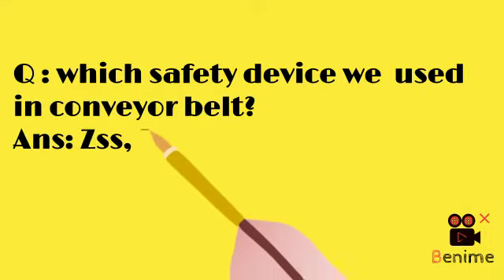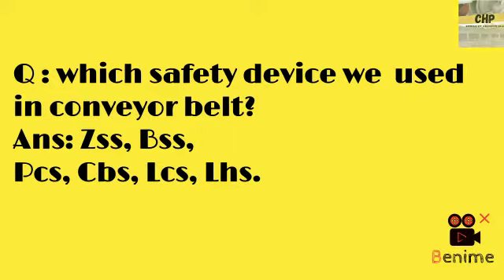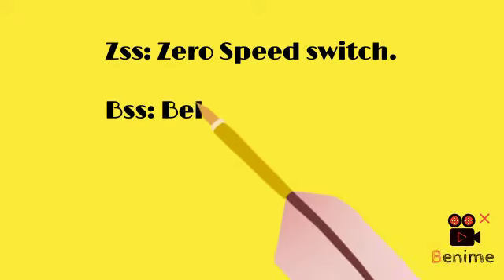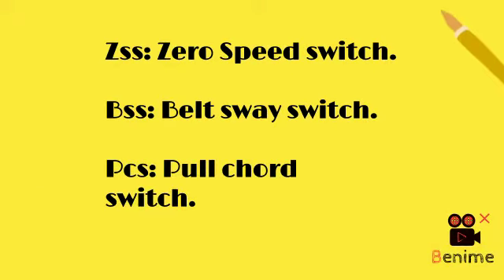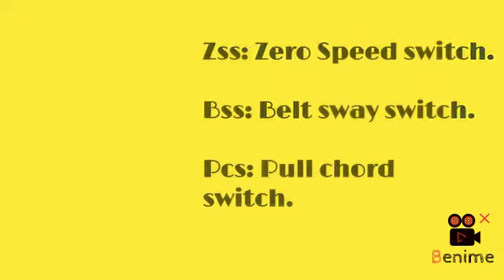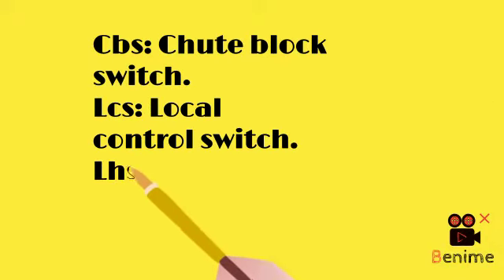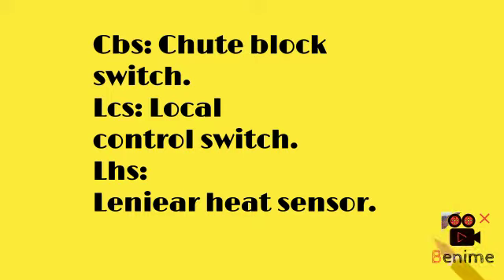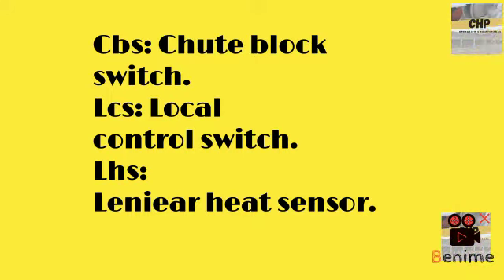coal handling plant/safety device/power plants